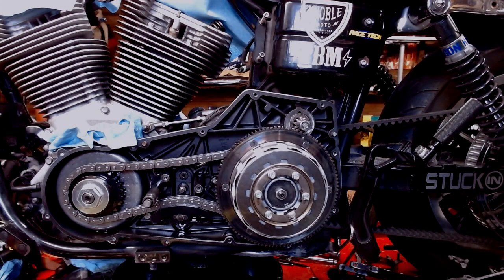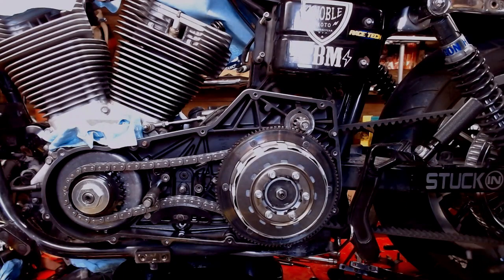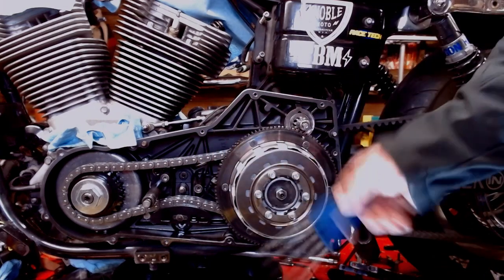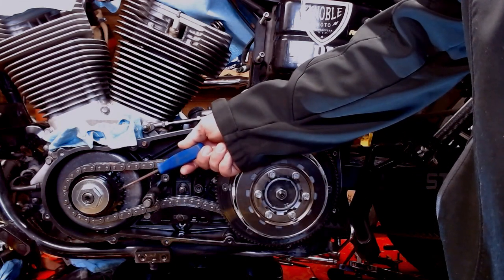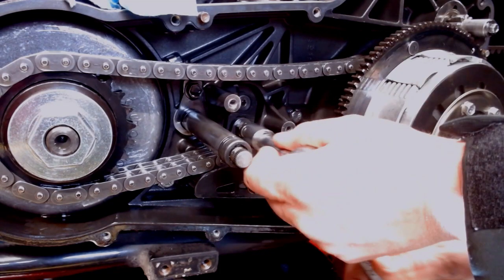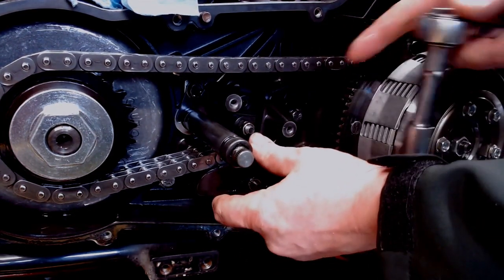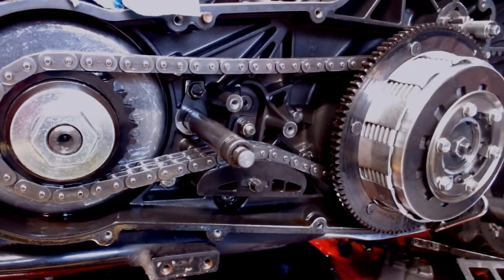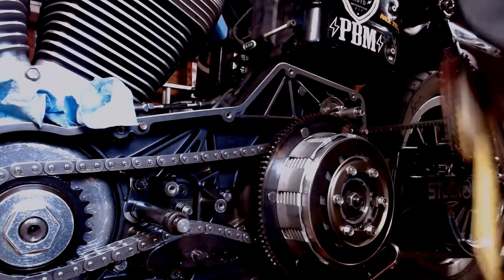Primary Chain Tensioner adjustment on Harley Big Twin. Twin Cam & Evo.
How to adjust your primary chain tension on your Harley Big Twin - Twin Cam and Evo engines.  Be sure and torque everything in the proper pattern and to the correct foot pound setting when you reassemble it all.